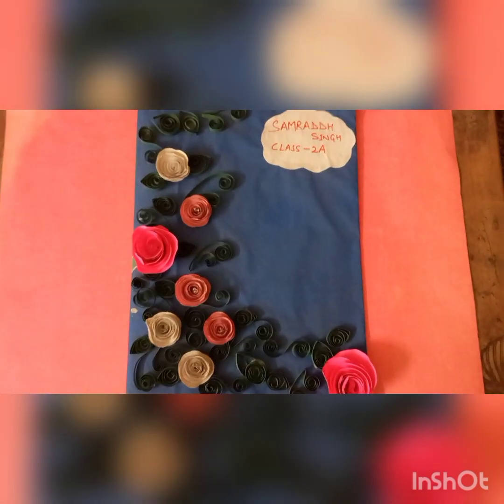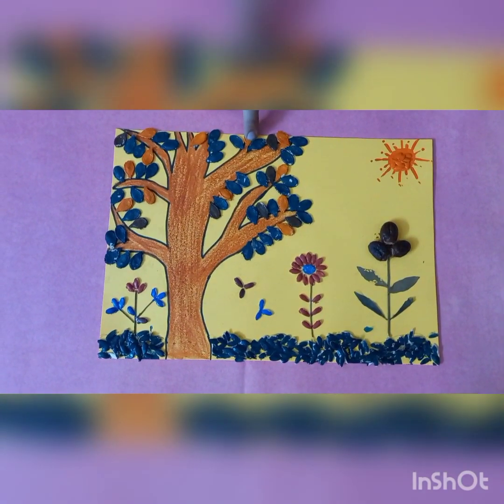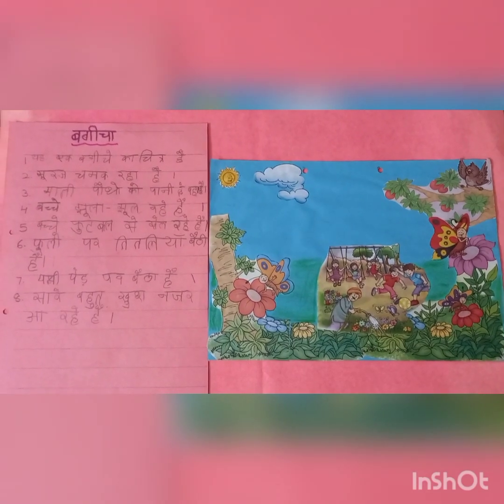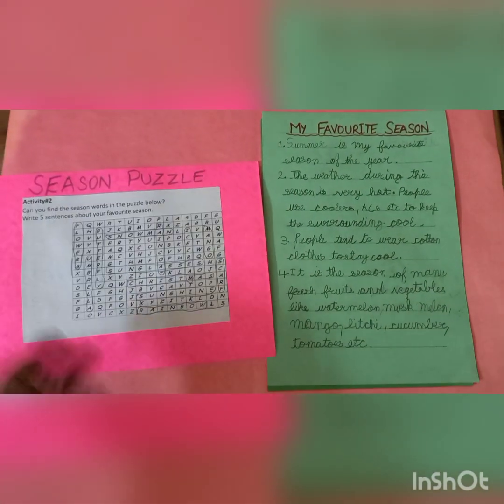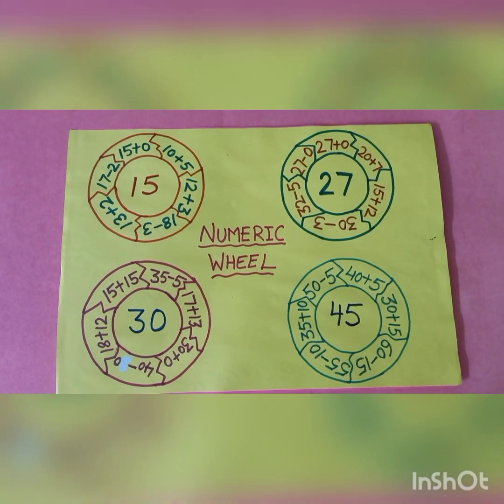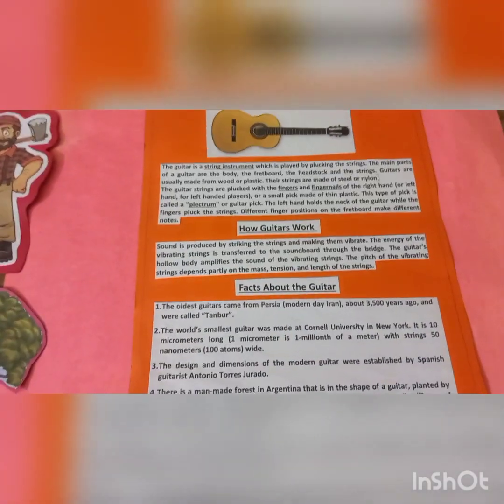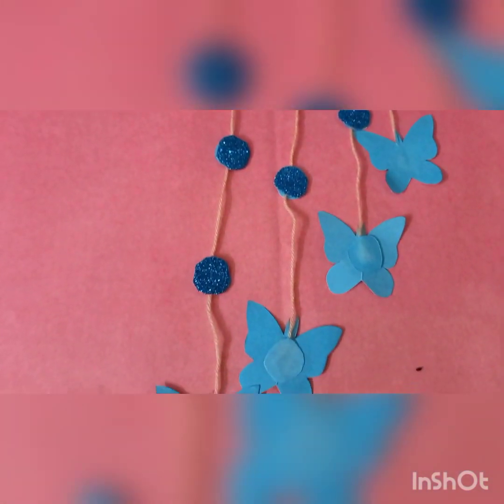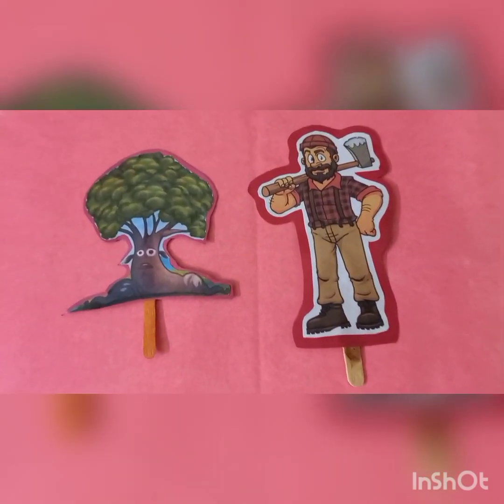Summer Merriment 2021 | Holidays Homework by Samraddh Singh